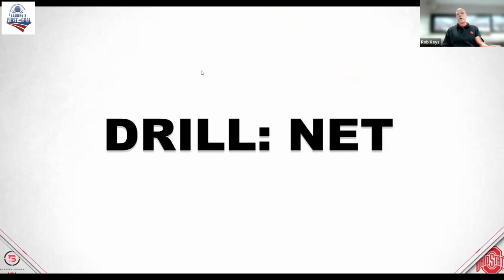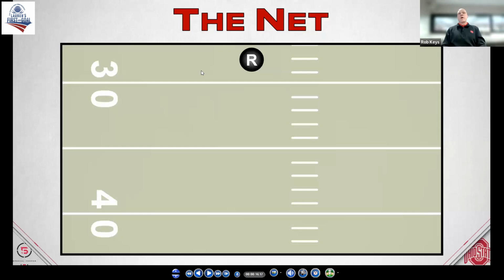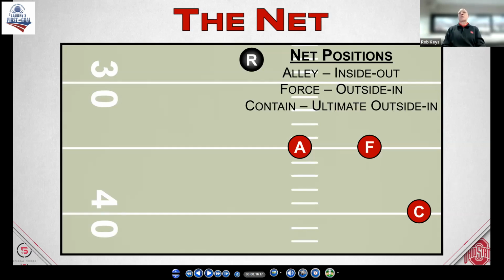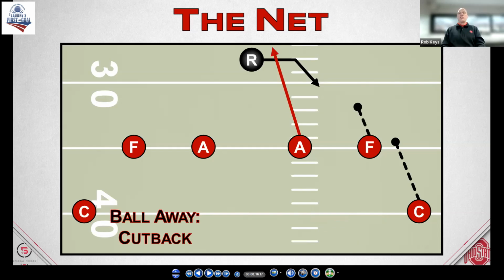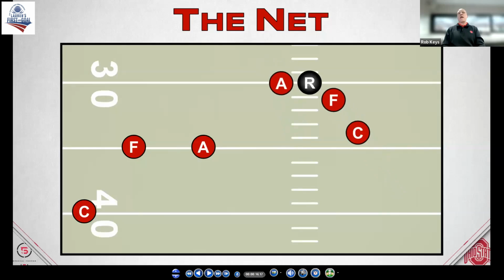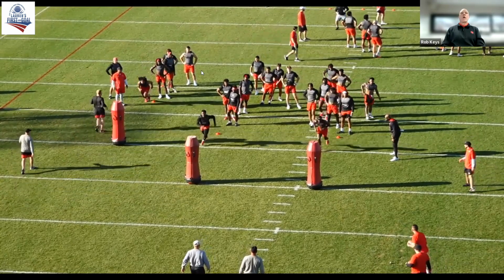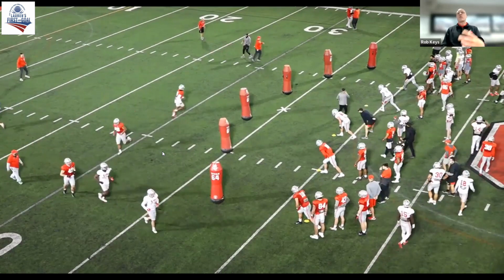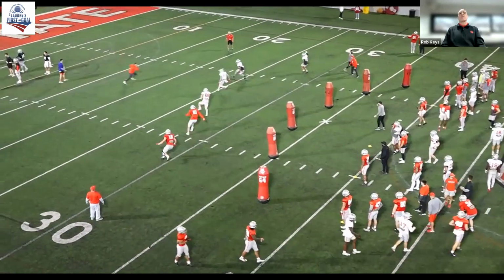Ohio State Analyst Rob Keys - Net Drill (Kickoff Coverage)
Kickoff Return Fits
- Alley (Inside-Out & Aggressive)
- Force (Outside-In & Aggressive)
- Contain (Ultimate Outside-in)